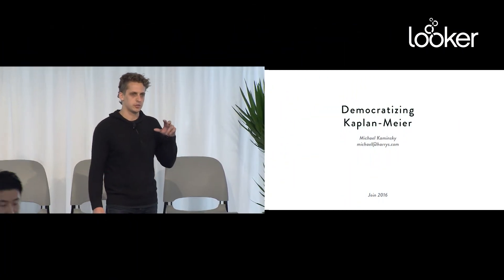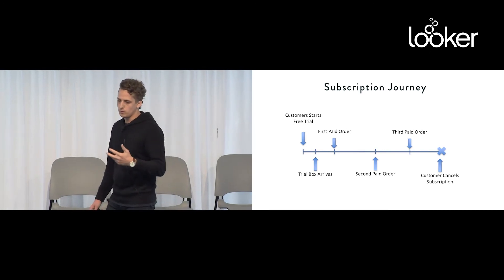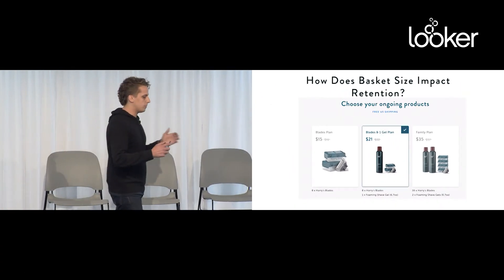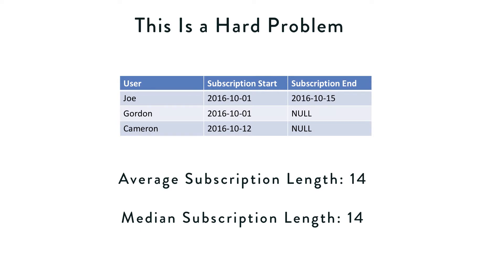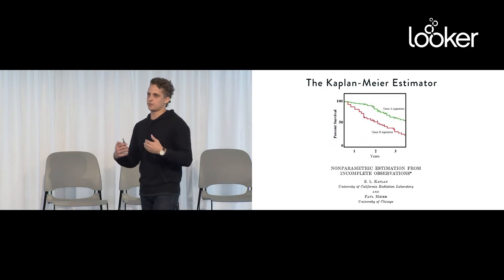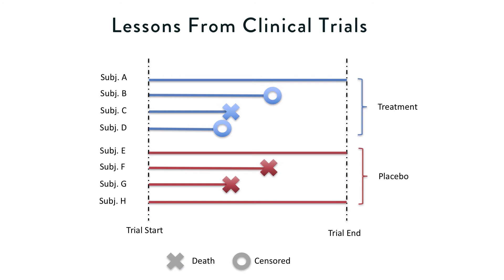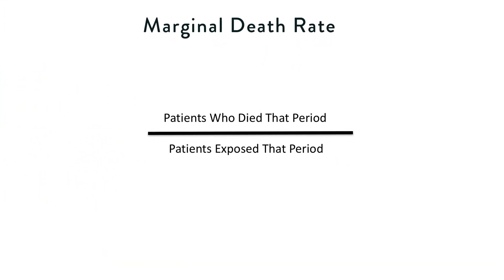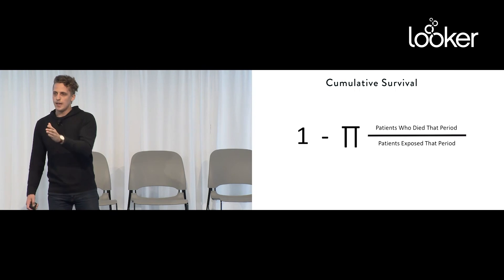Harry's: Analyzing Customer Lifetime Value with Survival Analysis - Part 1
How long does basket size impact retention? How many interactions does the average customer have before canceling their subscription? These questions are hard to define without comparing the data of your userbase.

Michael Kaminsky, Senior Analytics Manager at Harry's, discusses the Kaplan-Meier Estimator from the biology field and how it can be applied to define customer lifetime value in a SaaS  business model.